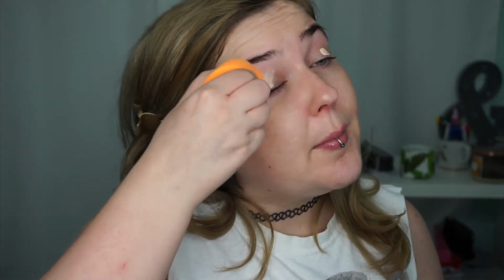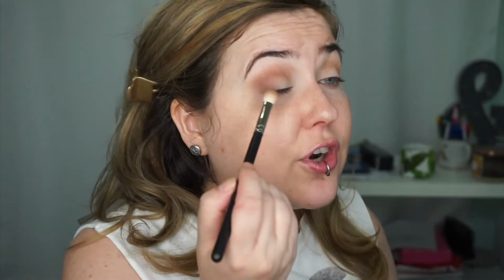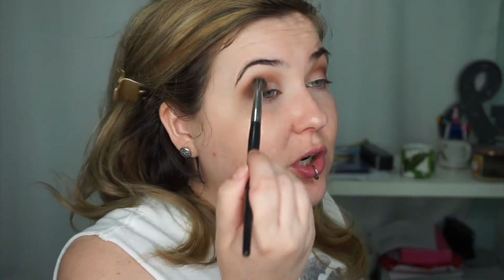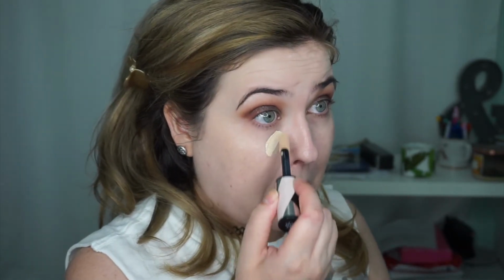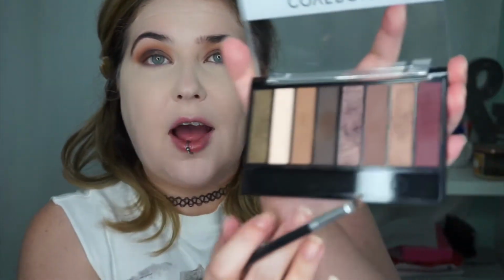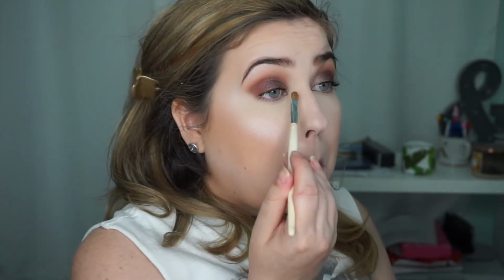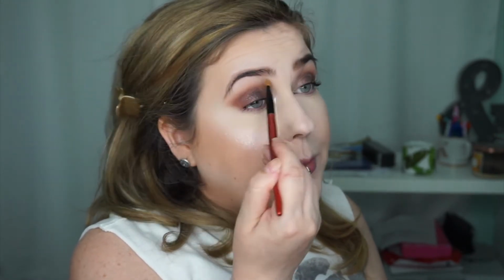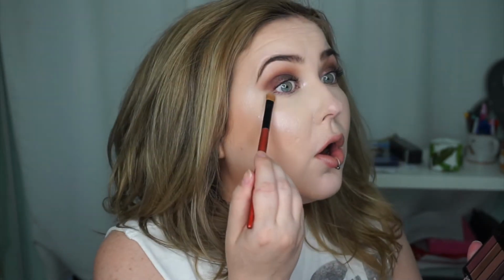FULL FACE OF DRUGSTORE FIRST IMPRESSIONS | NEW DRUGSTORE MAKEUP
Hey guys! This is a full face of drugstore makeup! Enjoy.

Products Used:
Covergirl TruNaked Chocolate Palette
Hard Candy Primer Spray
Catrice Prime + Fine Primer
Milani Conceal + Perfect - Porcelain
L'Oreal Infallible Full Wear Concealer
Physicians Formula Blush in Plum Rose
Wet N Wild Mega Glo Highlighter in Blossom Glow
Maybelline Truffle Tease Lipstick